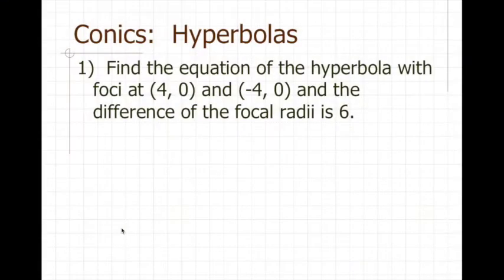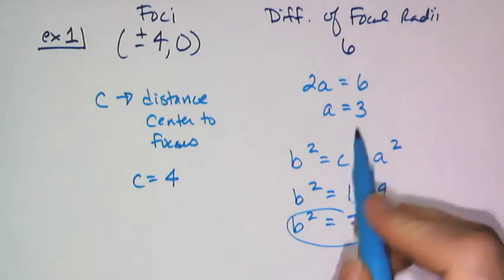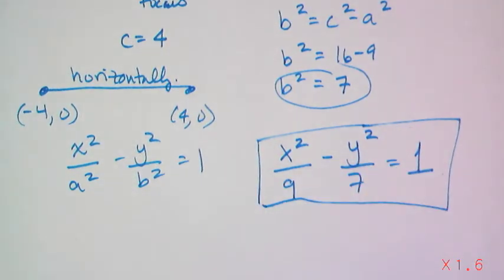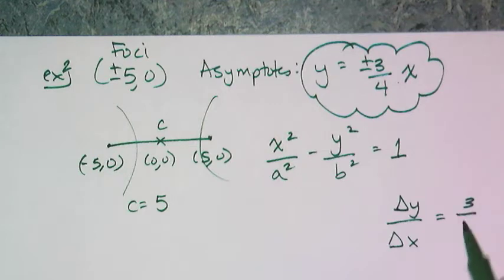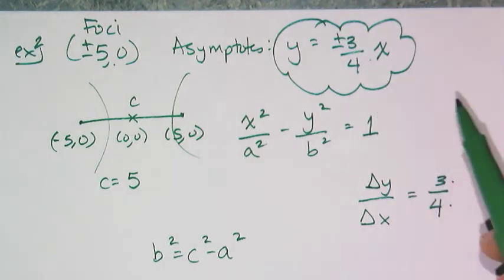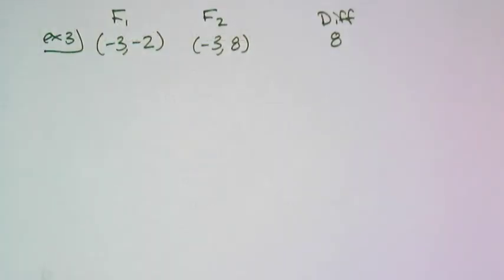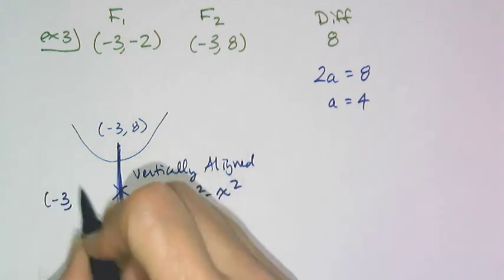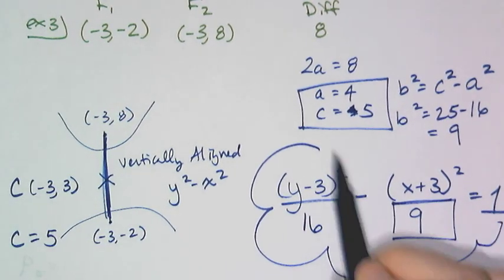Hyperbolas as Conics 2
Algebra 2:  Examples of how to use the features of a hyperbola to write equations for the hyperbolas and how shifting the center changes the equation